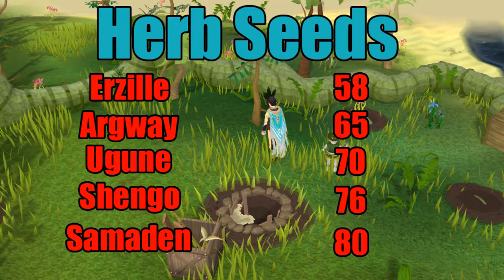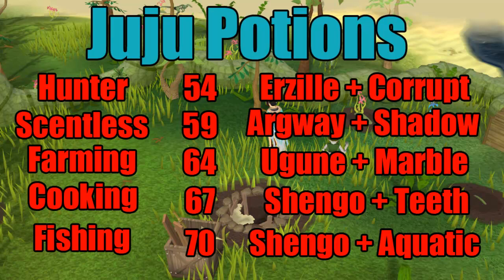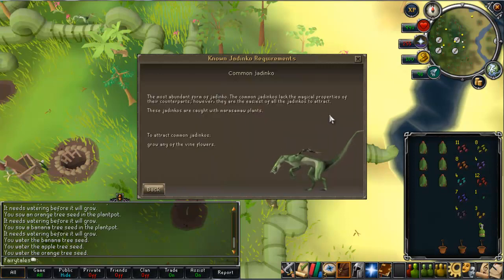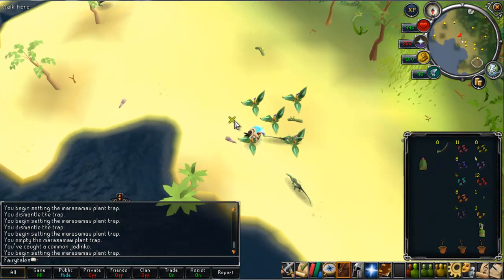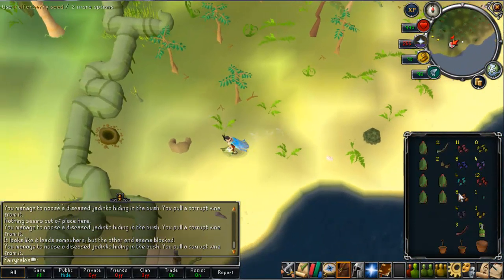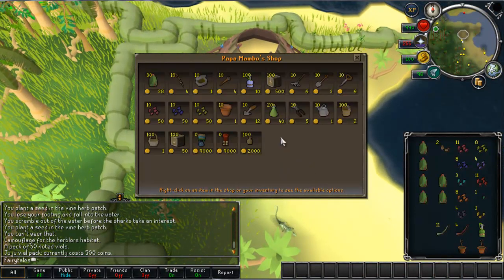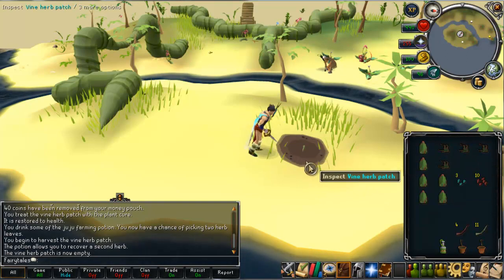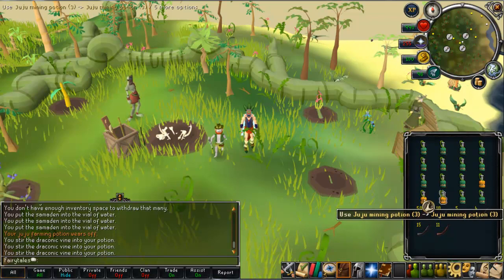Herblore Habitat Guide 2012 - Everything for Juju Potion Making - Fairytales - Kieren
Hey guys, today I bring you the second in my series of Herblore Habitat Guides.

This has been a highly requested set of guides, hence why I am doing them.

In this episode I show you how to make the juju potions. There is lots to making them though, hence I explain many things in the guide. I also explain how to in general hunt the jadinkos, how to farm the herbs, and finally how to mix the potions themselves. I also show the requirements and ingredients for all the potions.

Please leave any feedback and suggestions for this series about things you need to know.